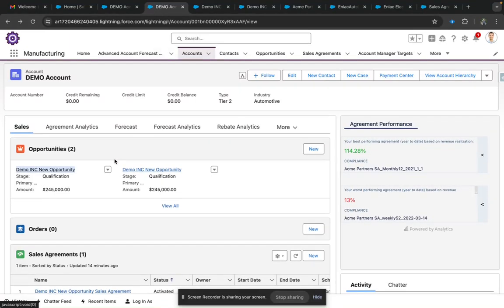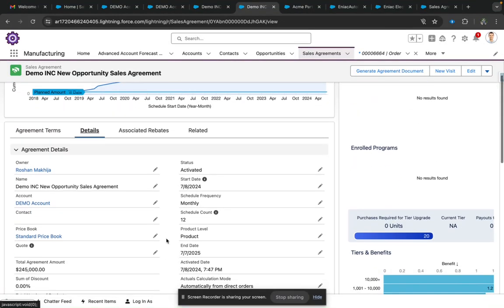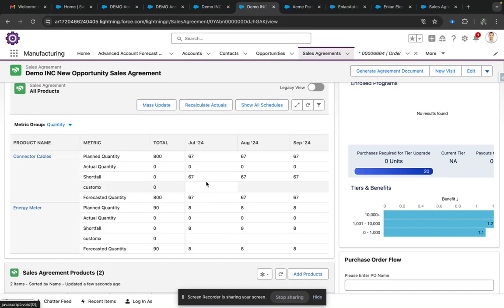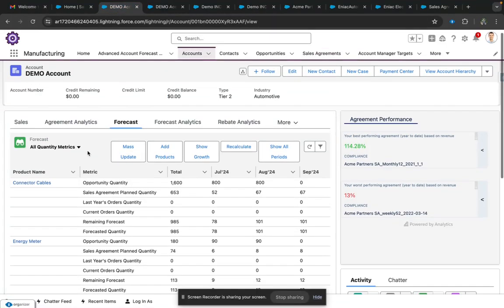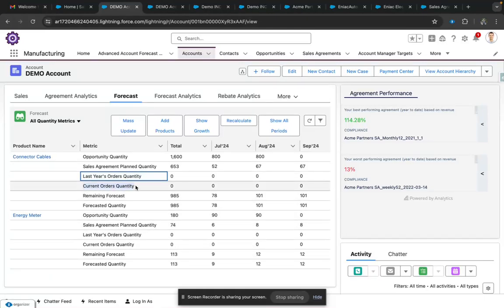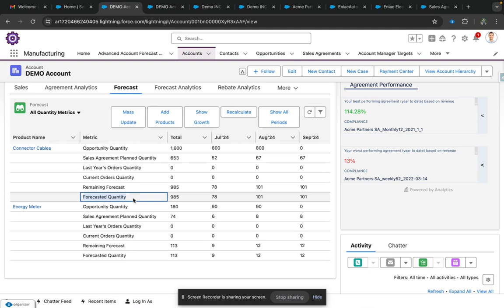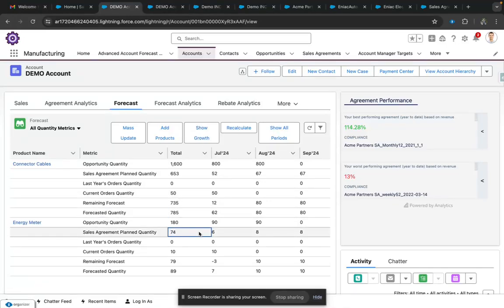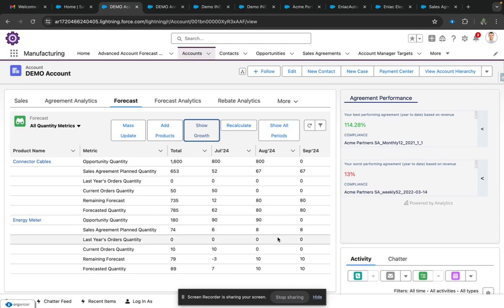Master Manufacturing with Salesforce: Sales Agreements & Account-Based Forecasting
Discover how @salesforce can streamline your manufacturing processes and boost efficiency. Our demo dives into creating and managing sales agreements, leveraging account-based forecasting to optimize production, and tracking crucial metrics.

Learn how to:

✅ Convert opportunities into actionable sales agreements
✅ Track planned vs. actual production quantities
✅ Utilize forecasts to align production with demand
✅ Predict seasonal trends and manage cumulative product tracking
✅ Gain a centralized view of orders and production

By the end, you'll have a clear understanding of how @areyatech   can transform your manufacturing operations, improve forecasting accuracy, and drive business growth with Salesforce!